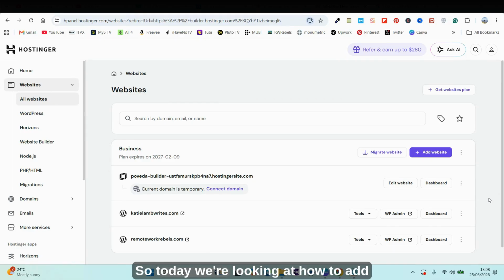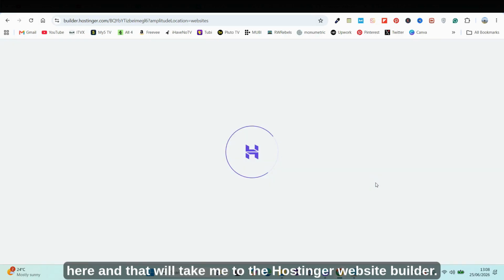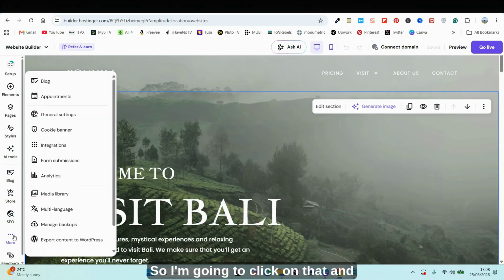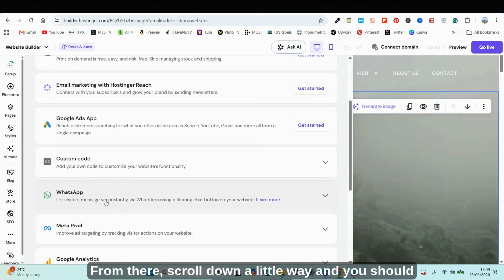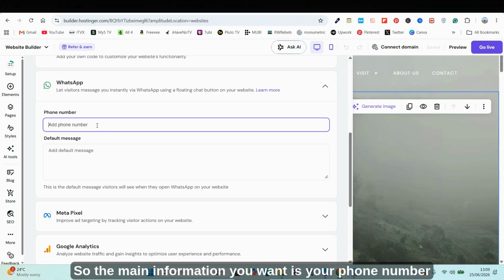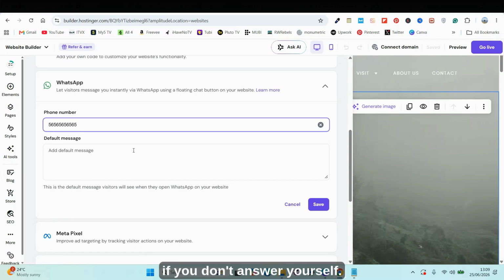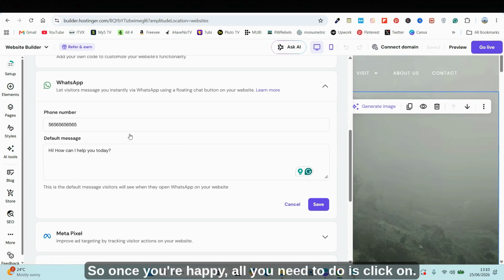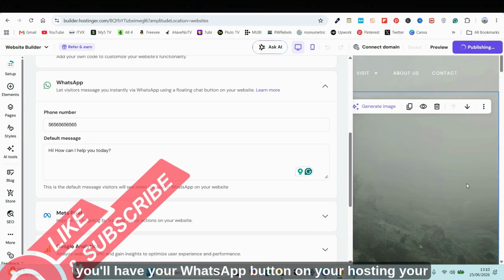How to Add Whatsapp Button On Hostinger Website (Full 2026 Guide)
Want to add a WhatsApp button to your Hostinger website so visitors can contact you instantly?

In this full 2026 guide, I'll walk you through the entire process step by step — no experience needed!

In this video, you'll learn how to:

✅ Access your Hostinger website builder and navigate to the right section
✅ Add a floating WhatsApp chat button to your site
✅ Link your WhatsApp number with a pre-filled message
✅ Customise the button position, colour, and icon style
✅ Test your WhatsApp button to make sure it works for visitors

Whether you're running a business site, portfolio, or online store, adding a WhatsApp button lets your visitors reach you with one tap — and this guide makes it simple from start to finish, even for complete beginners.